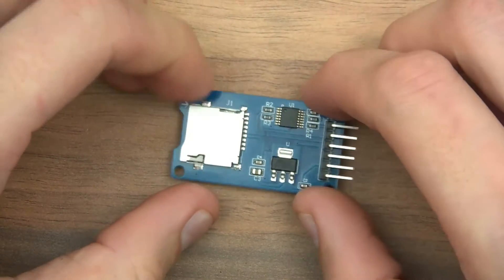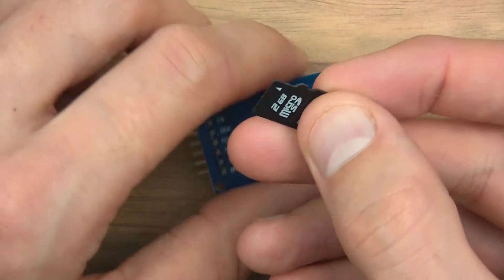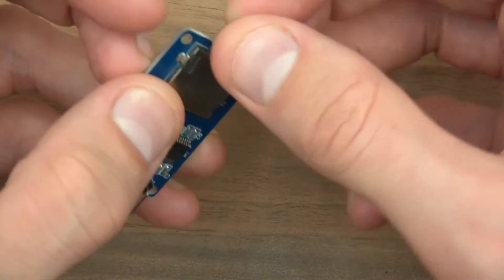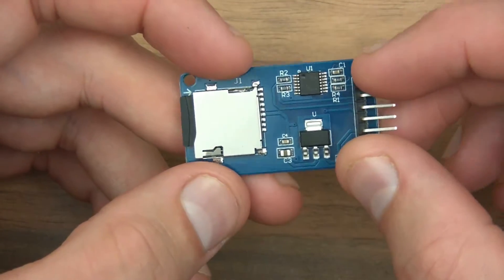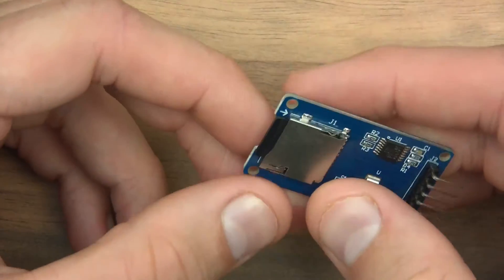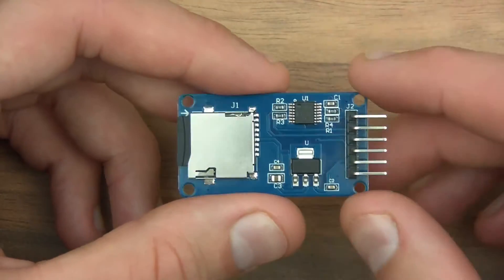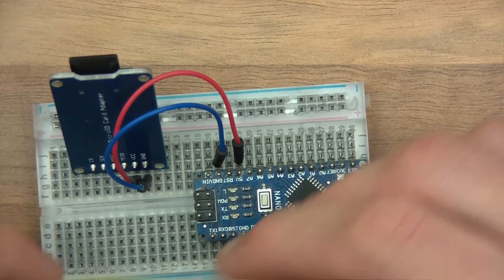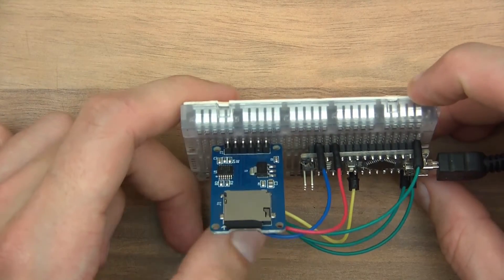TUTORIAL: Micro SD Card Reader / Writer How to Quickly Get Started - Arduino Module DIY - Part 1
A short, 2-part tutorial on how to get started with SD Card reader for Arduino. Including about the device, briefly how it works, wireup, then how to create a file, write to a file, read from a file and delete a file.